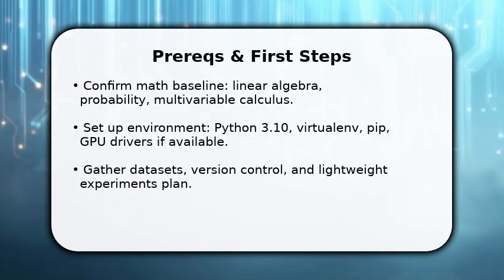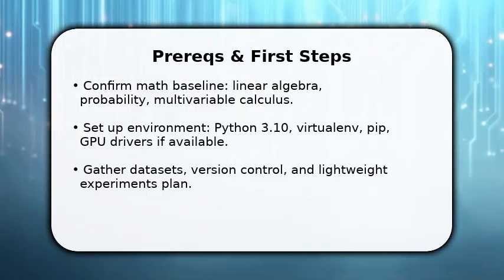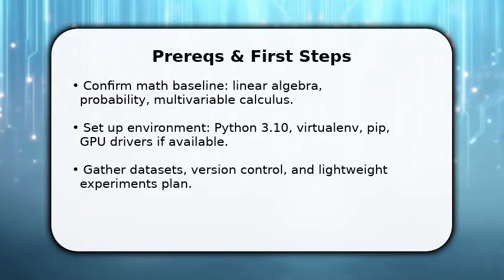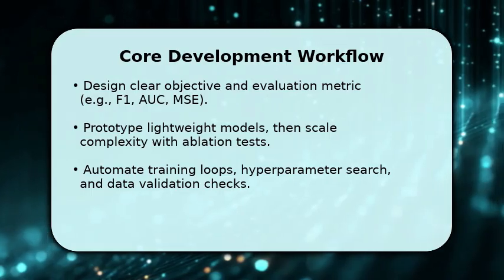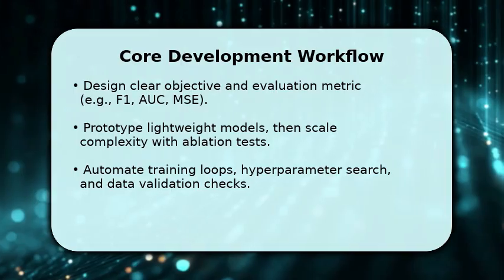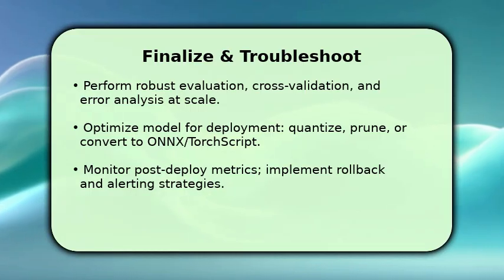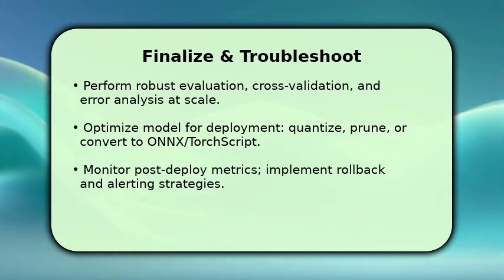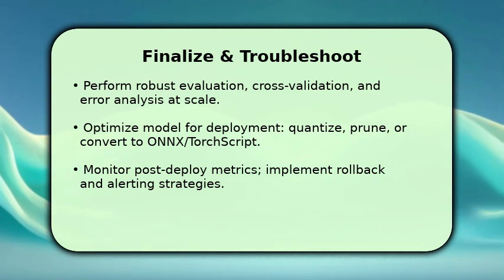How to Be a Pro Core in Ml - Full Guide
Dive into the world of machine learning and discover how to excel as a professional core. This comprehensive guide covers essential techniques, tools, and best practices for mastering ML skills.